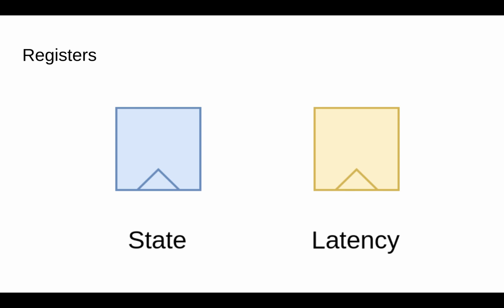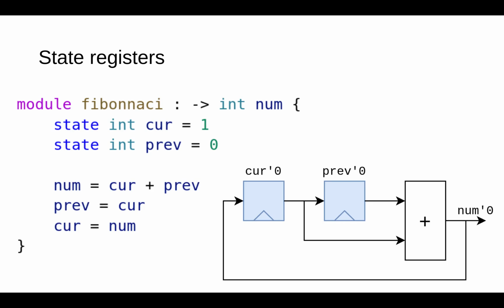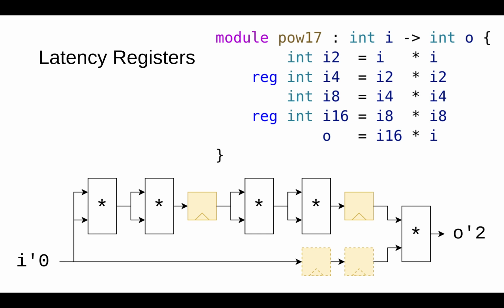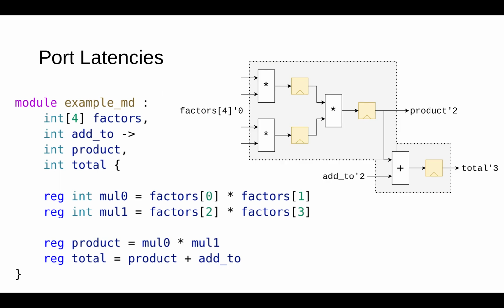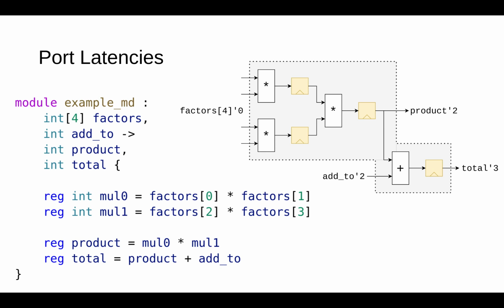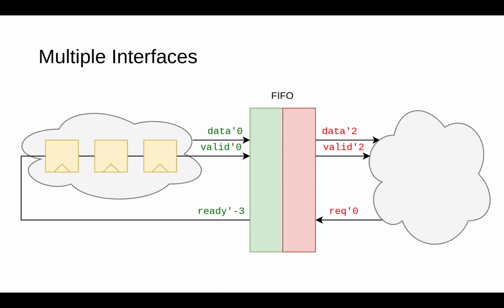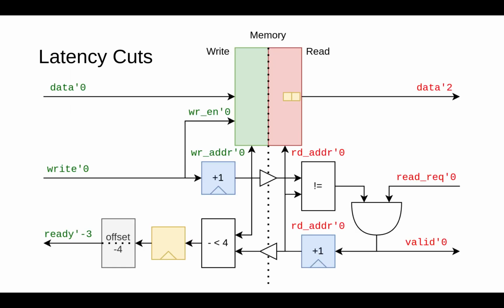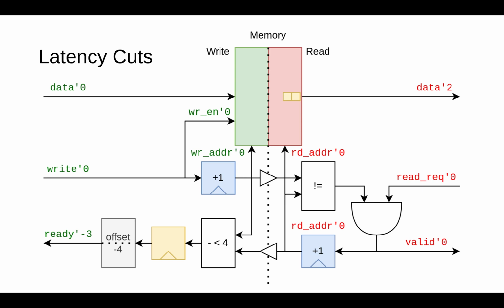Latency Counting in the SUS Language [LATTE24]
We discuss the Latency Counting System in the SUS Language.